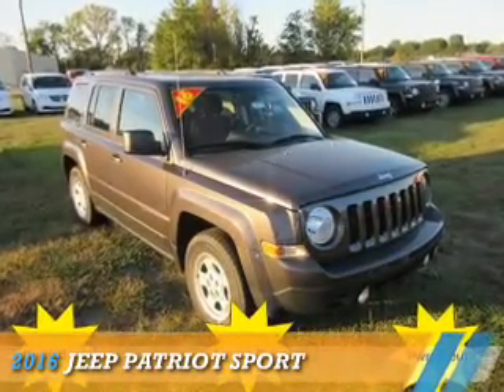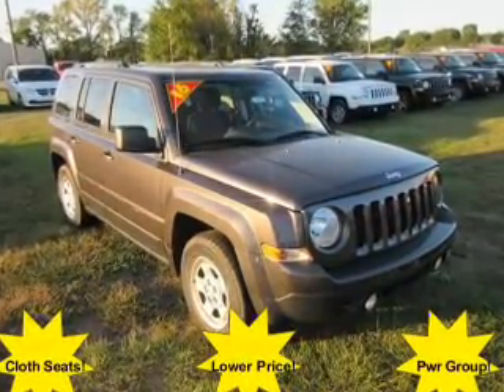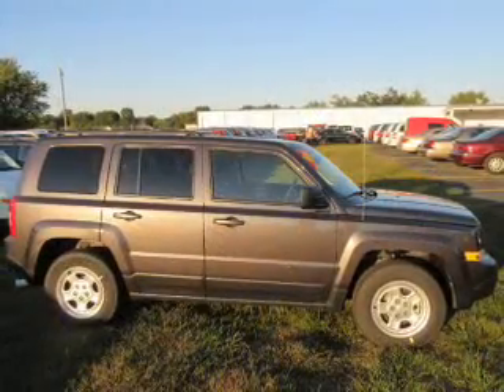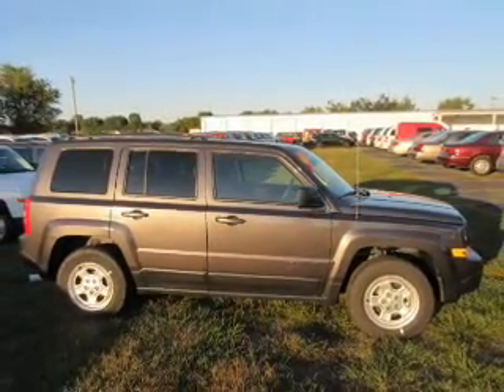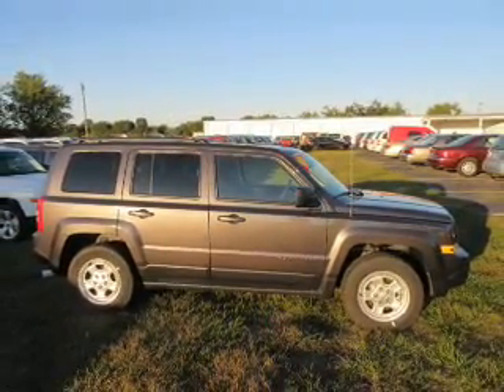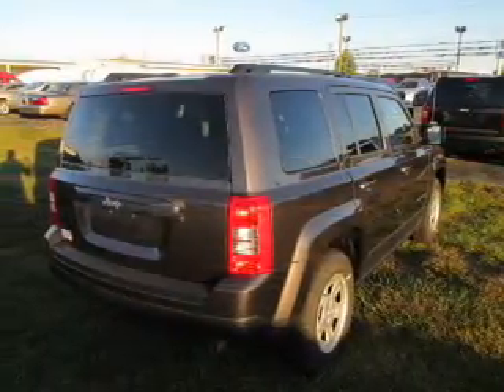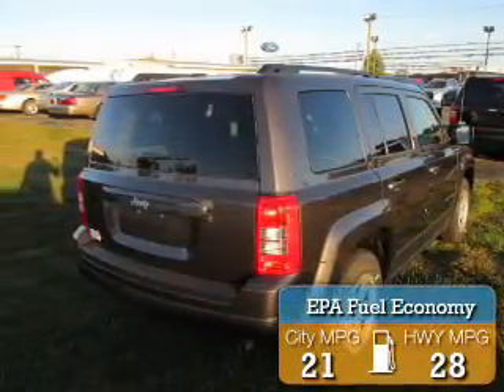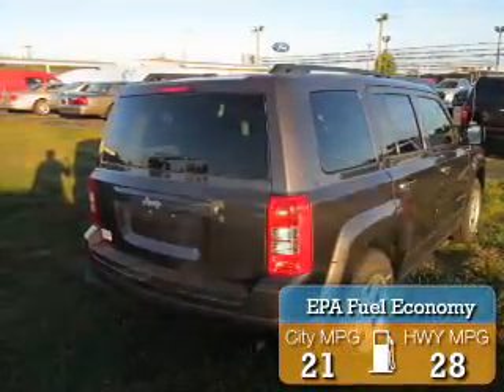2016 Jeep Patriot 15550 - Mt Carmel IL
Year: 2016
Make: Jeep
Model: Patriot
Trim: Sport
Engine: 2.4 liter 4 cylinder FWD
Transmission: 6-Speed Automatic
Color: Gray
Mileage: 1
Address:
1422 W 9th StMt Carmel, IL 62863
VIN:1C4NJPBB4GD507111